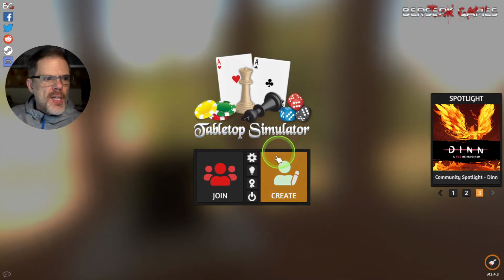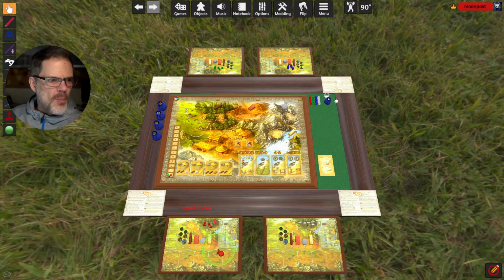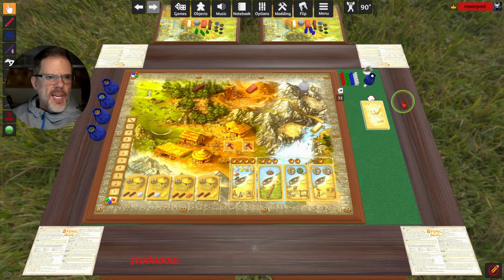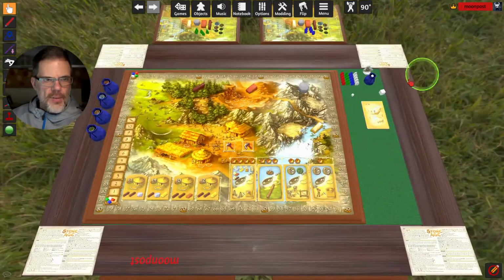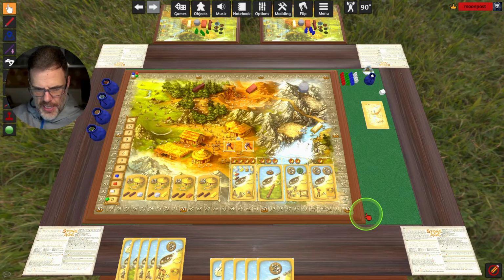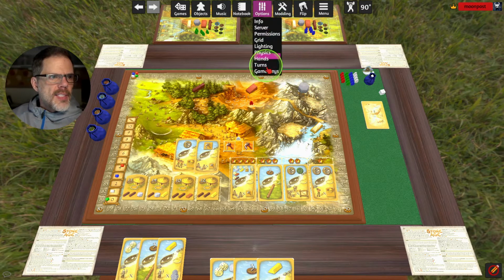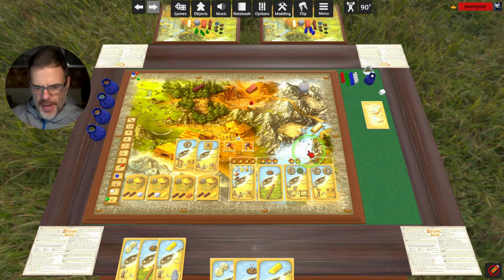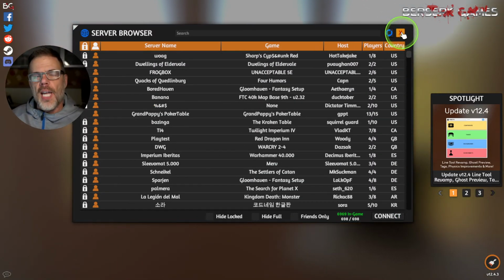Quickstart guide for Tabletop Simulator (TTS)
A brief introductory overview of how to use Tabletop Simulator (TTS) to play board games on your computer. If you've been intimidated or even confused about TTS, this short tutorial will teach you how to zoom, pan, shuffle, deal, group, flip, and more.